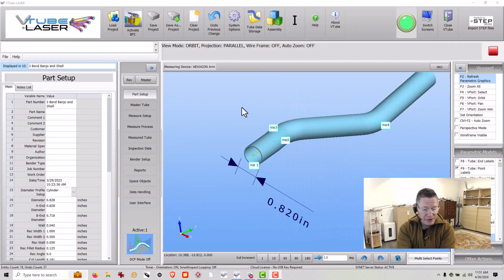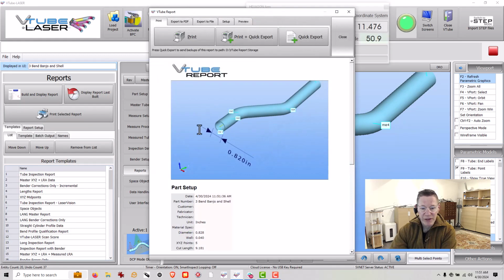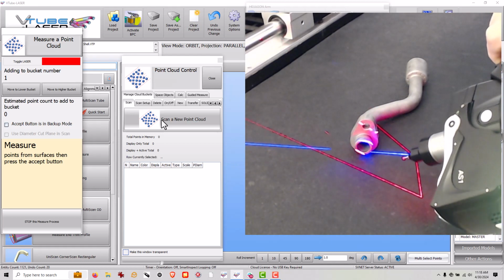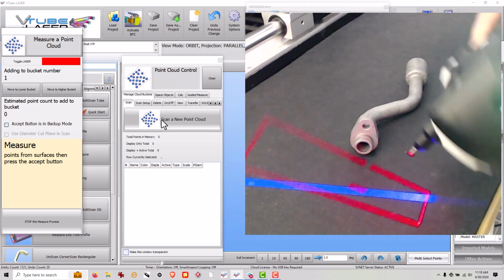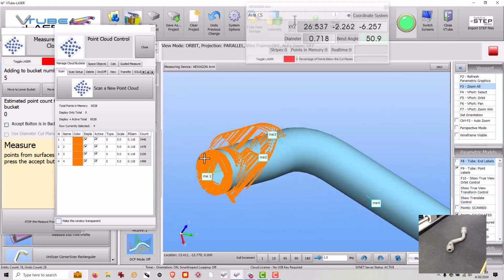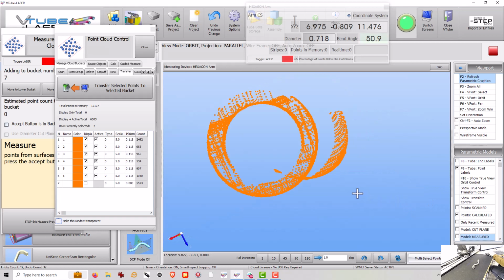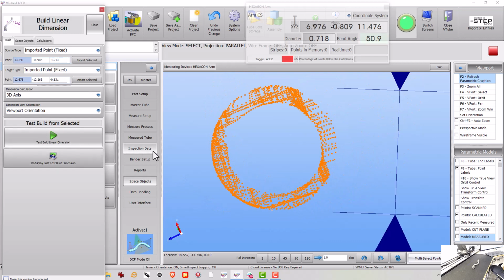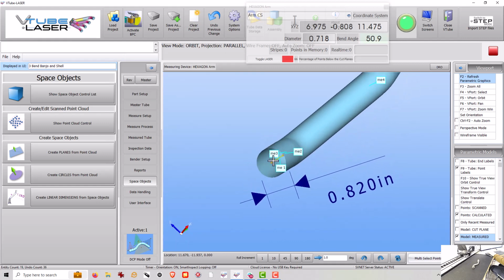VTube-LASER Measure End Edge with a Linear Dimension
This tutorial shows how to measure the edge of the end of a any shape with VTube-LASER's linear dimension Space Object.